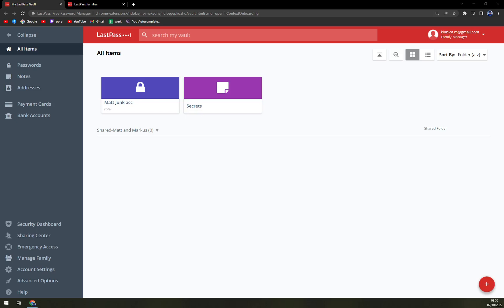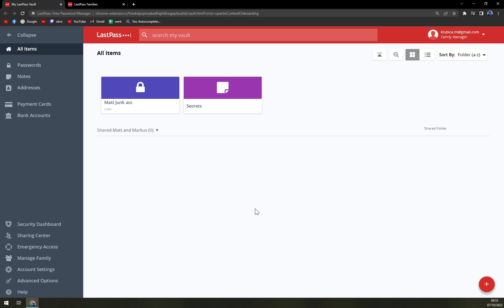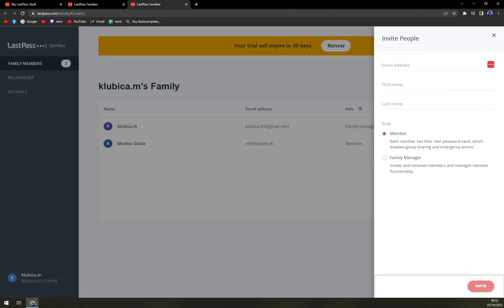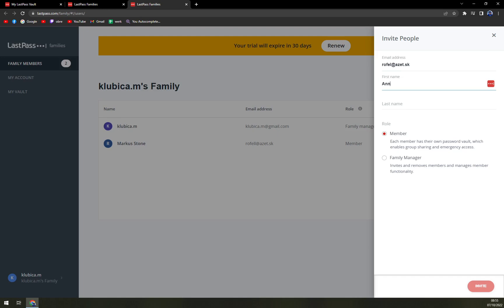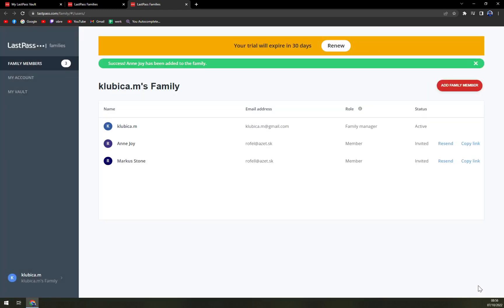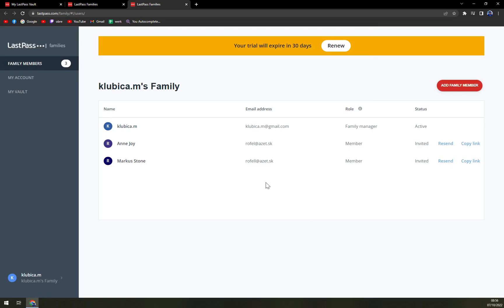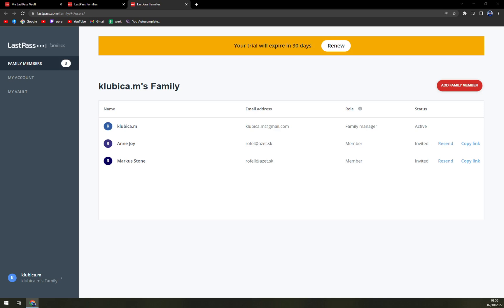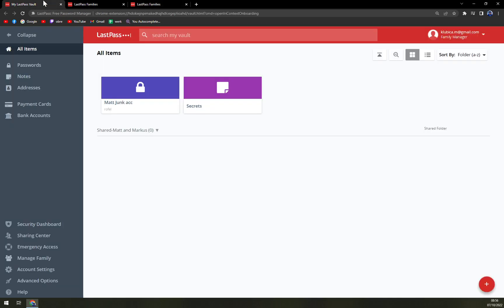How to Add a Family Member in LastPass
In this video you will find out How to Add a Family Member in LastPass